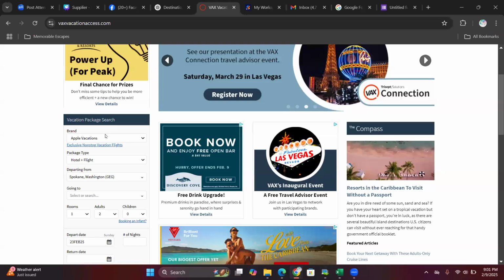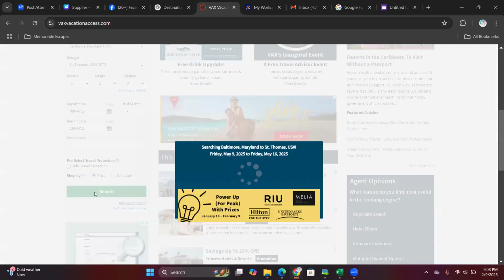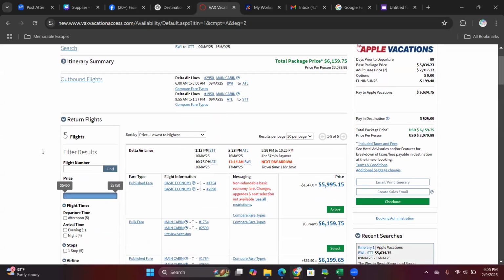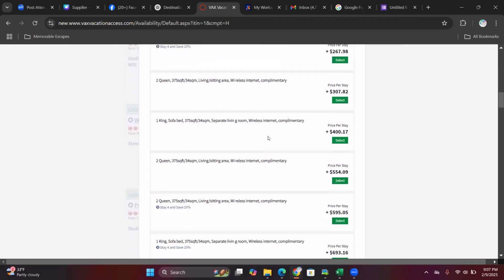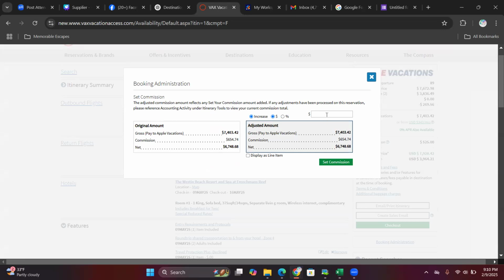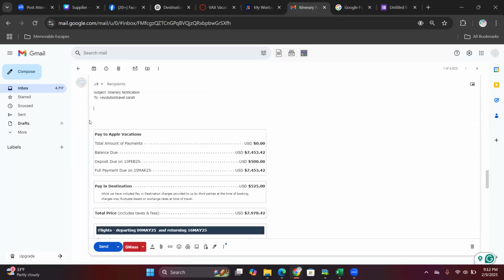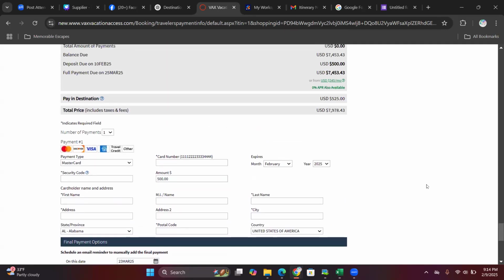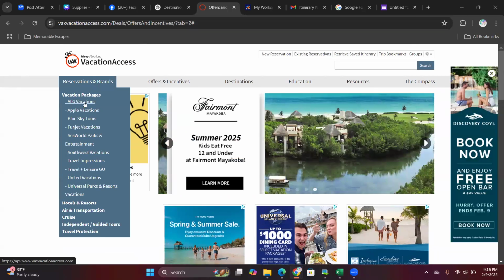Creating a Quote in VAX with Gold Sarah Harvey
How to create a quote in VAX quick and easy!